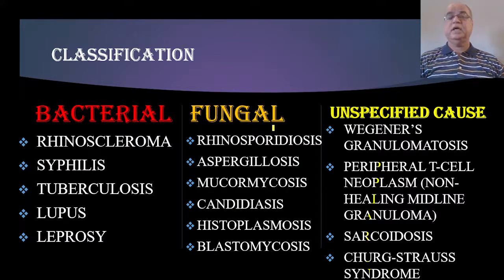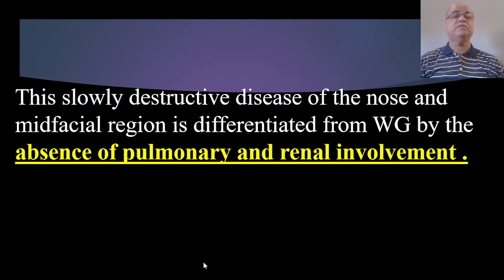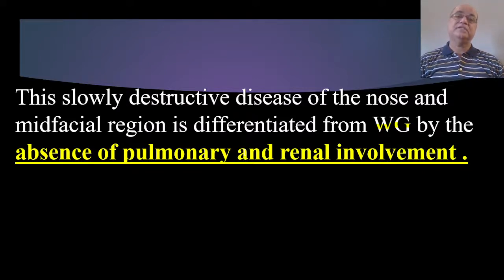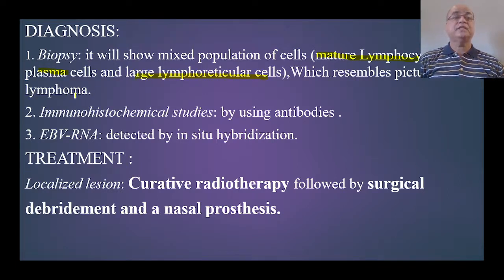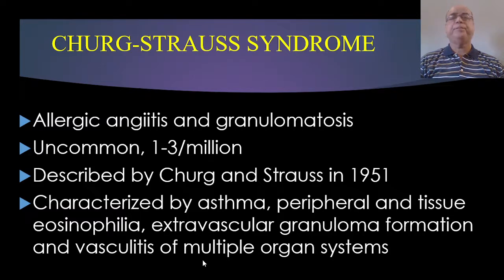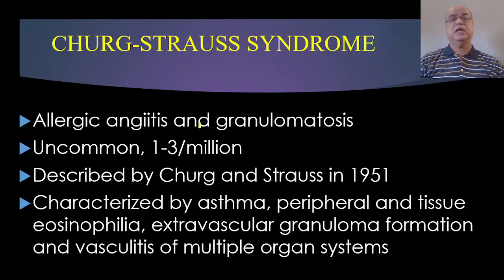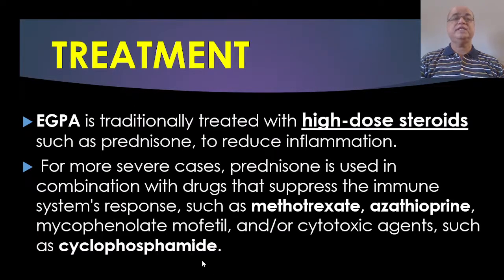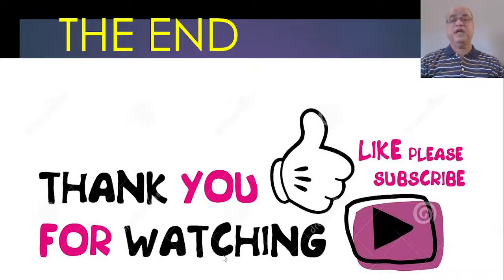Stewart's granuloma, Sarcoidosis, Churg Strauss syndrome. Granuloma of unspecified etiology